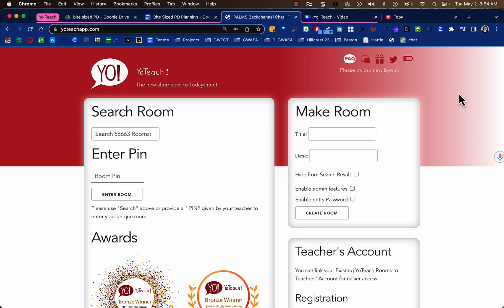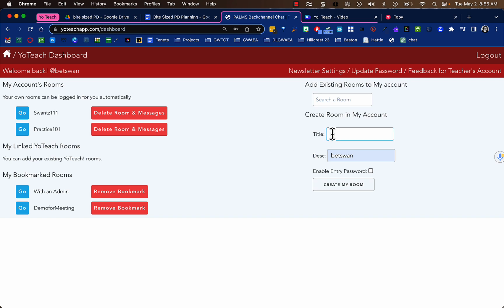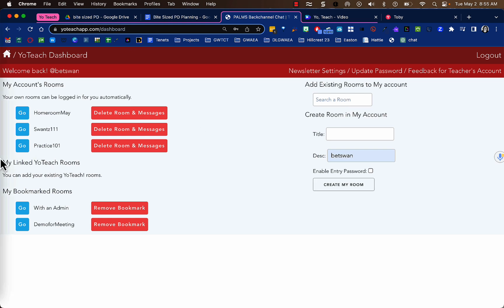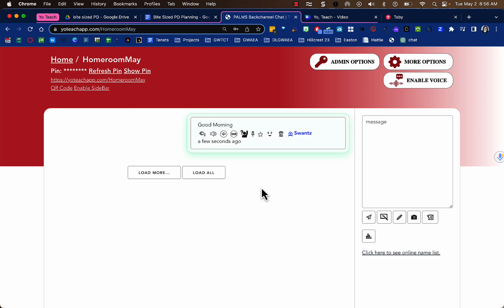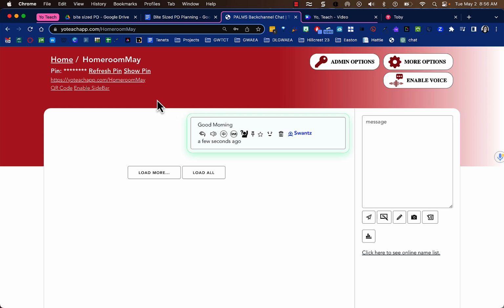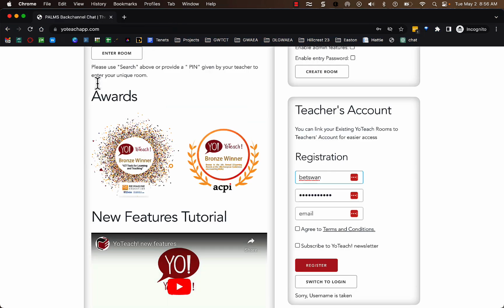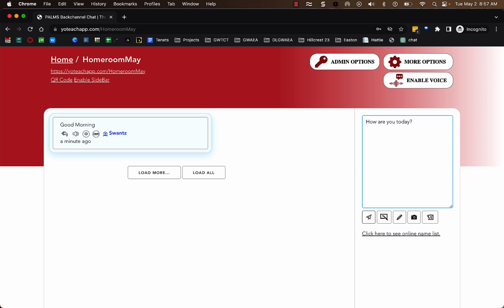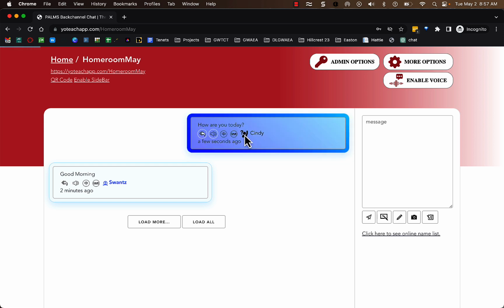Yo, Teach Tutorial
Yo, Teach and classroom discussion